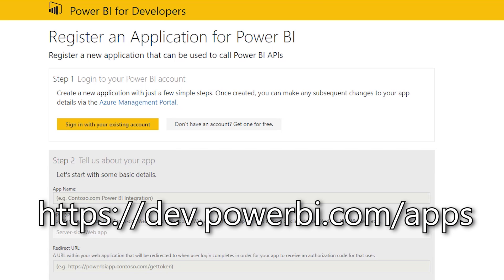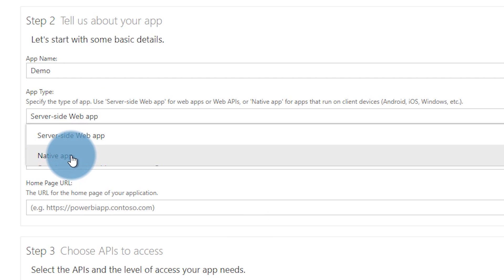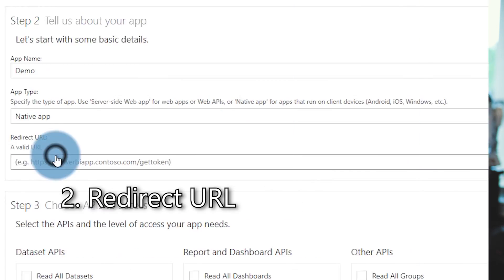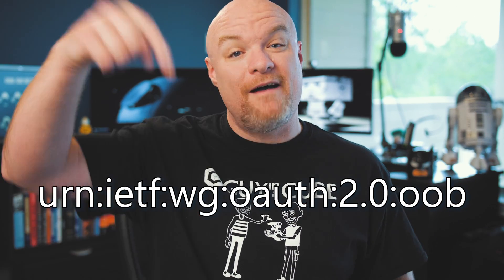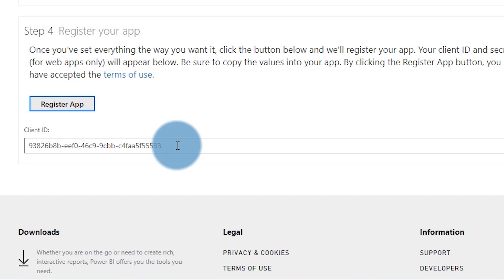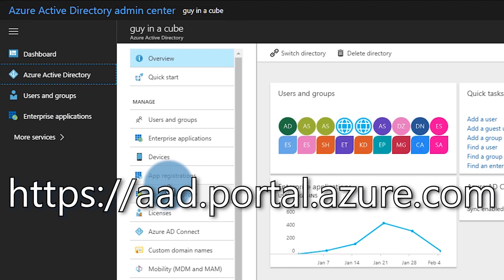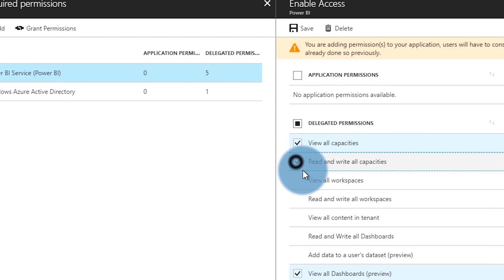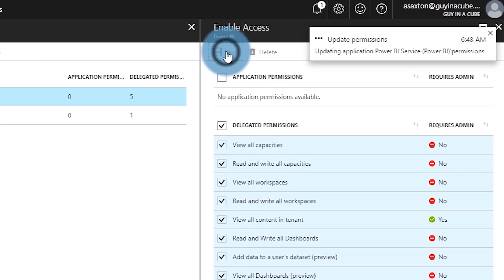Create a Power BI app registration in 6 steps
We look at a Power BI tutorial on how to properly complete the app registration within Azure Active Directory (AAD). This power bi tutorial is needed as we see many questions about the proper configuration for a Power BI app registration regarding which settings to use.

App registrations are needed to use the Power BI REST APIs which are used for embedding Power BI along with other scenarios. This includes the app owns data and user owns data embedding scenarios.

Out of Band Redirect URL: urn:ietf:wg:oauth:2.0:oob